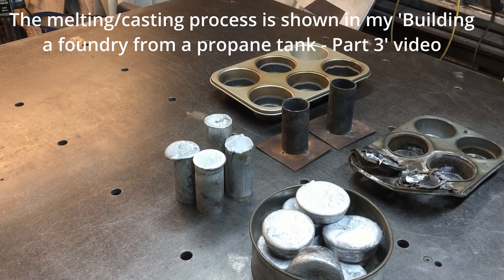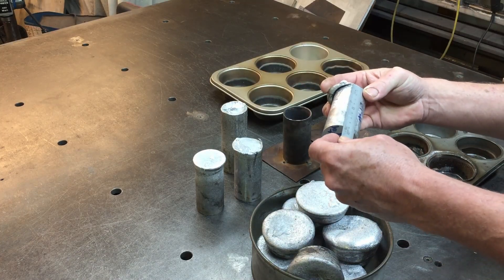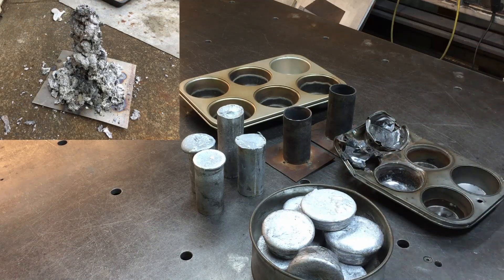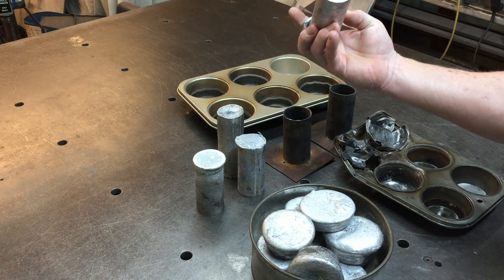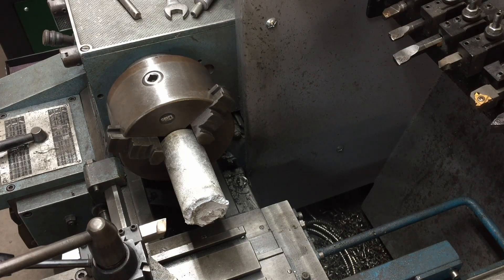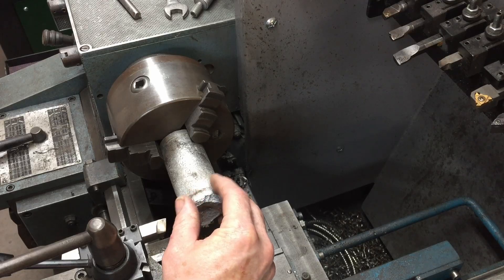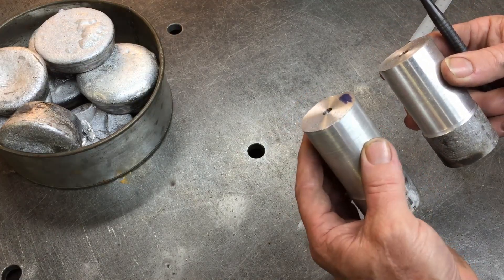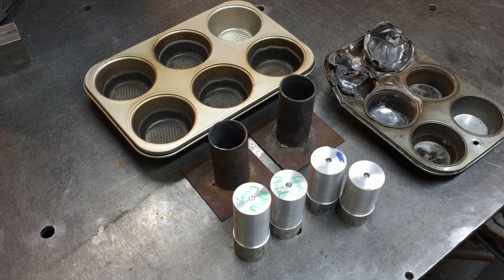Aluminum round stock - Results from casting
This video is an update to the aluminum round stock which I poured in Part 3 of the 'Building a foundry from a propane tank' video series. In this video we have a look at the quality of the round stock, and the difference of using hot and cold moulds when pouring the aluminum.

Here are some videos from others which show melting aluminum and casting at home.